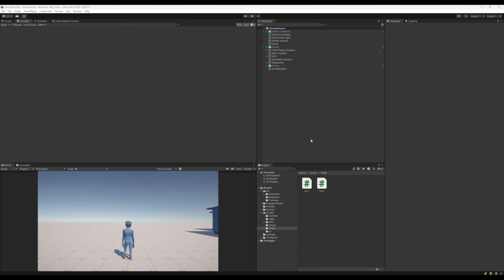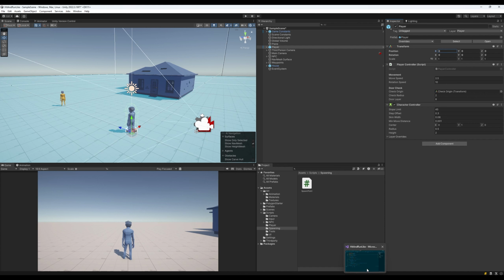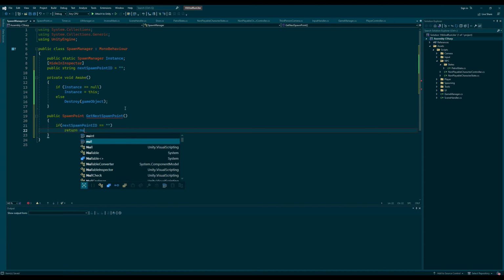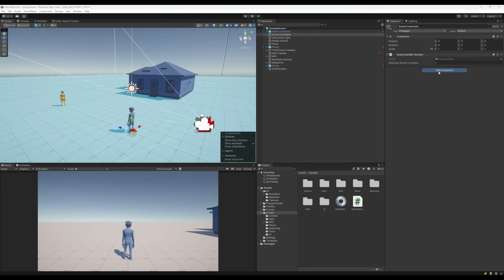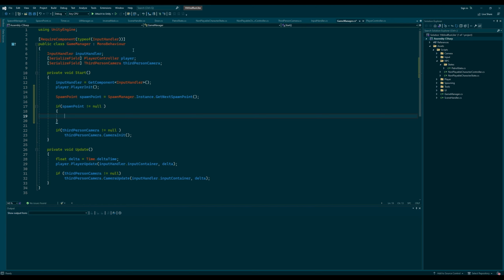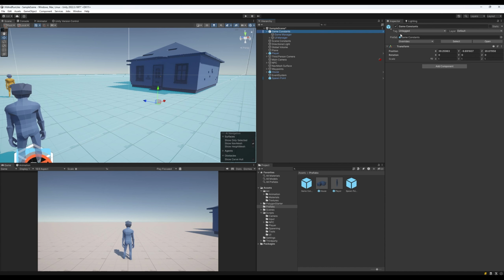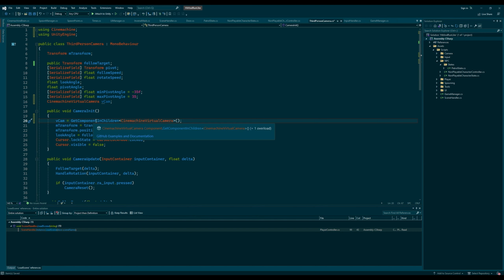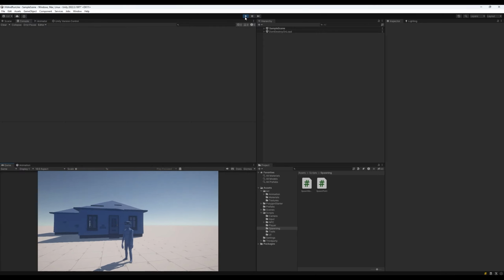HIT & RUN-Like in Unity Tutorial | Ep. 5: Spawning Player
Create a game like Simpson Hit & Run in Unity. In this episode, we cover how to spawn the player when entering  a new scene.